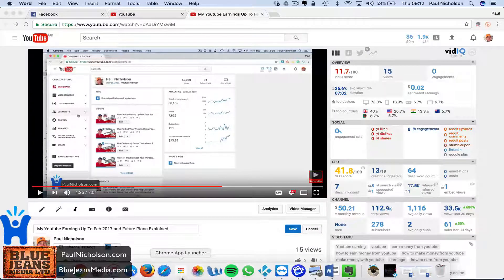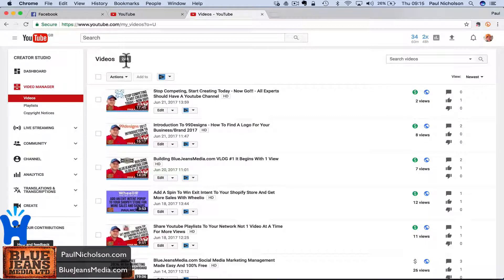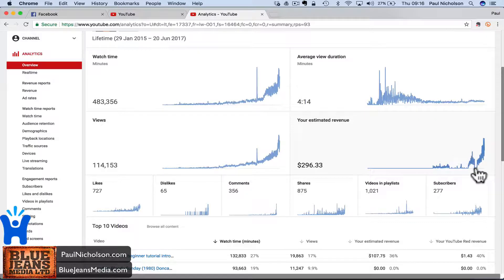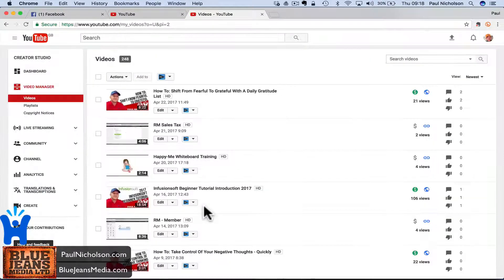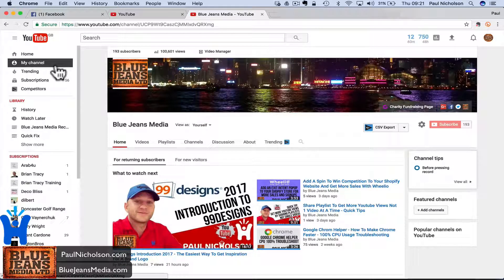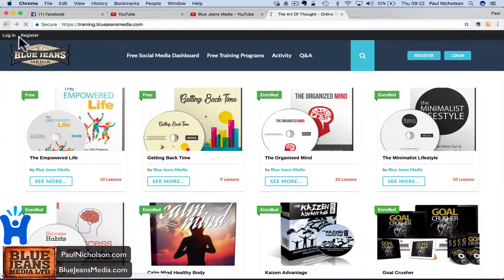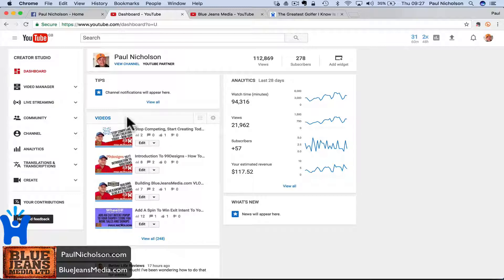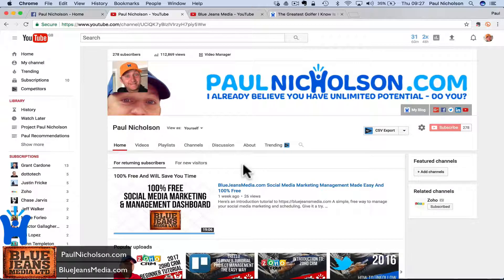Youtube Earnings Explained June 2017 And Future Plans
My youtube earnings update for June 2017 and where I plan to go next. Part of my series of explaining the building process not just showing the results.